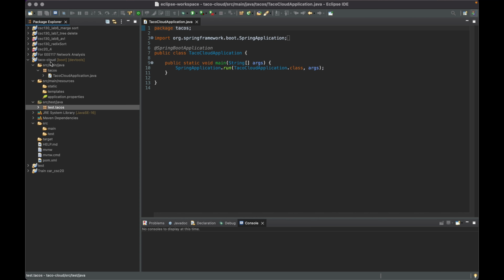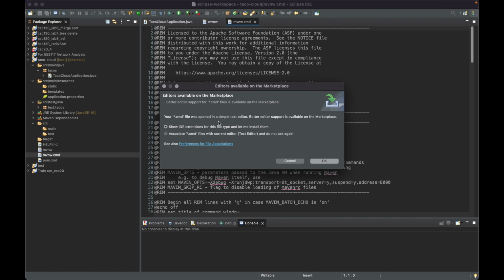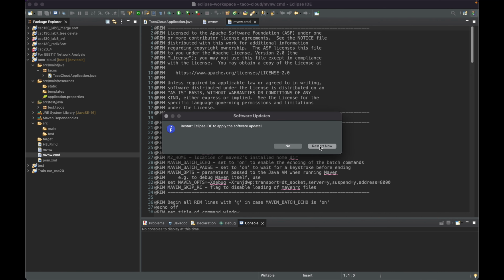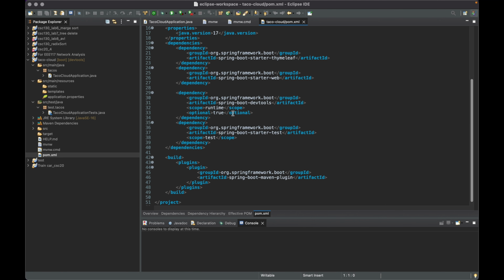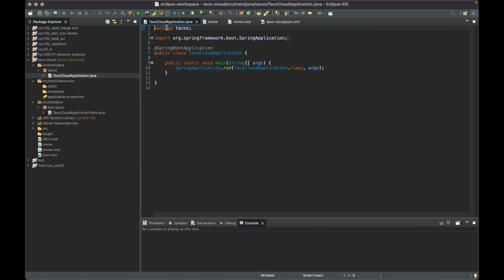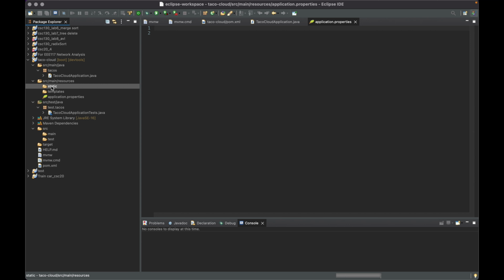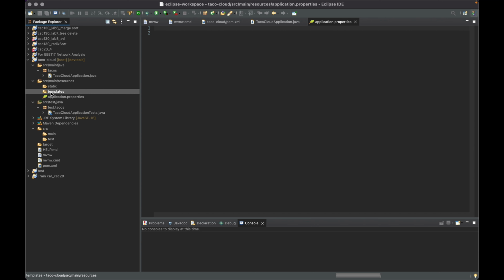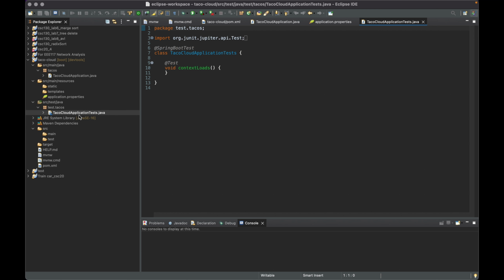Spring Framework : Looking over all the auto-generated files for a Spring Framework